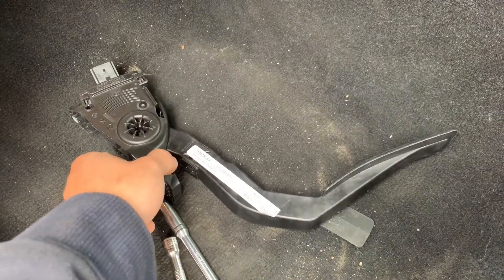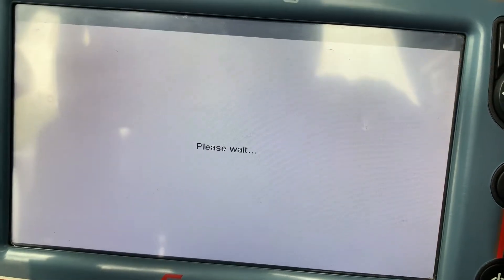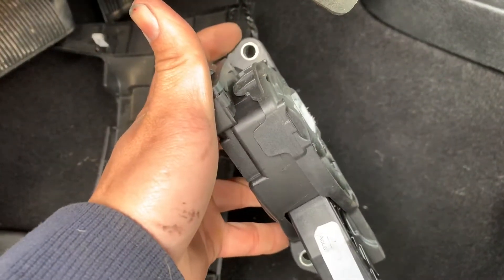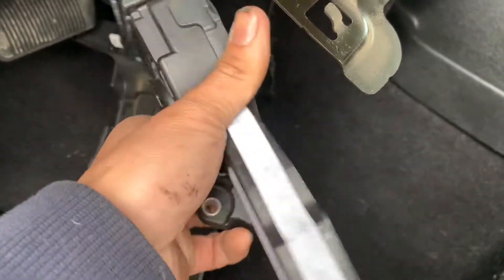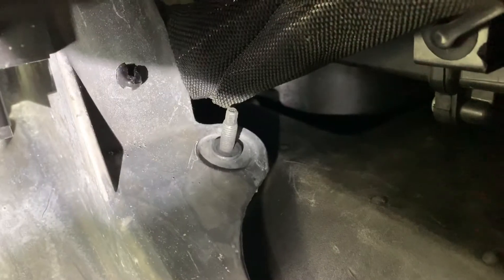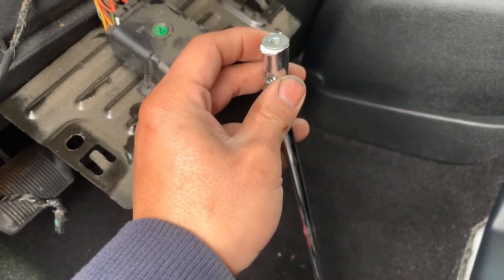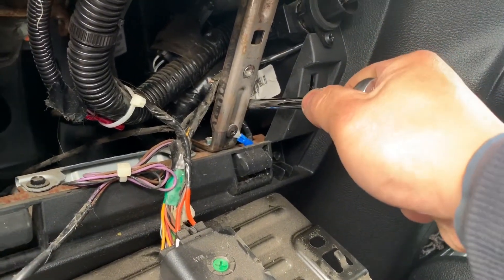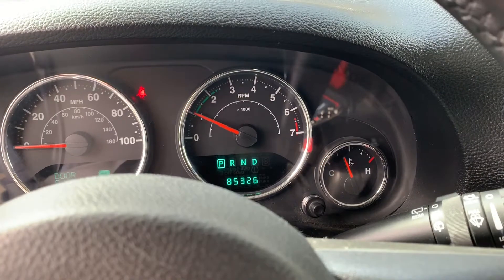Jeep Dodge Chrysler Gas Pedal Replacement (Code P2122 / P2127)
P2127 - accelerator pedal positon sensor 2 circuit low
P2122 - accelerator pedal positon sensor 1 circuit low
Jeep wrangler gas pedal replace. If you have a dodge or chrysler withthe same codes, this will help you clear the check engine light.